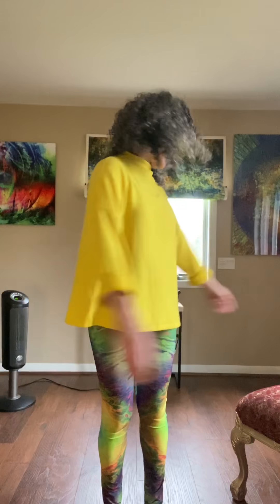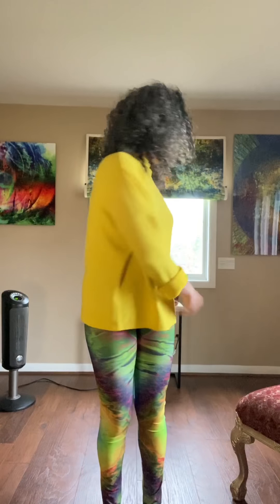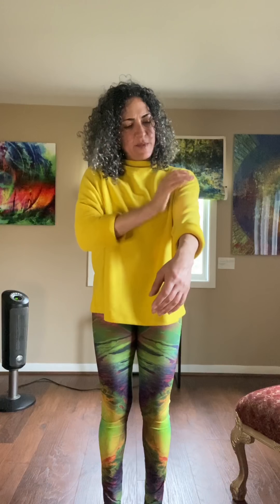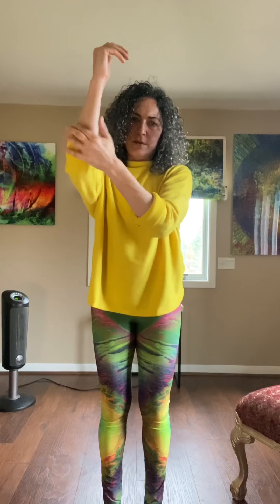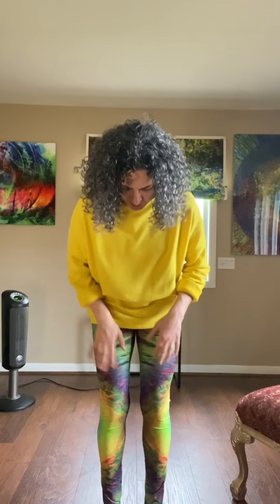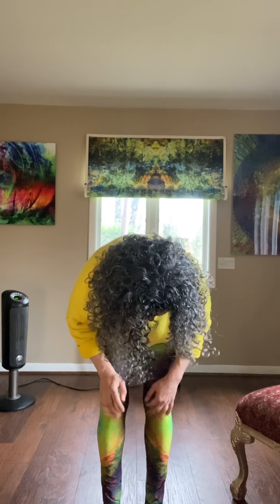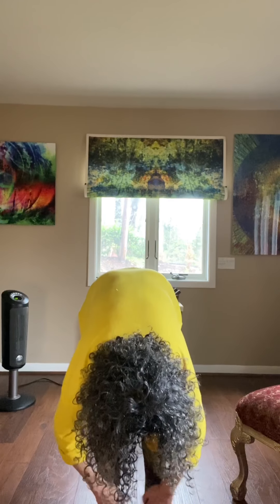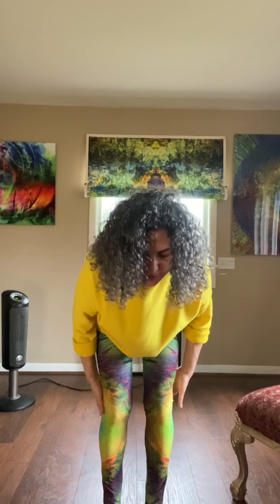Grounding Meditation - tree meditation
This will help you with stress and anxiety and also grounding yourself and feel connected. I do look silly 🙃 😜 hope you enjoy and find it helpful. 💚🙏🏼🥰🤗